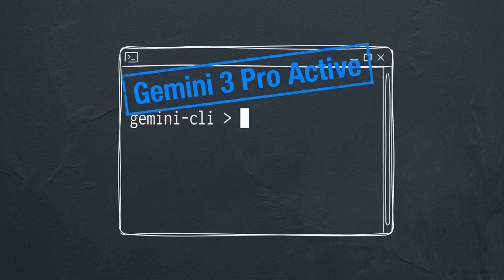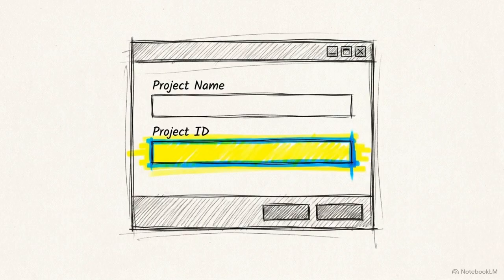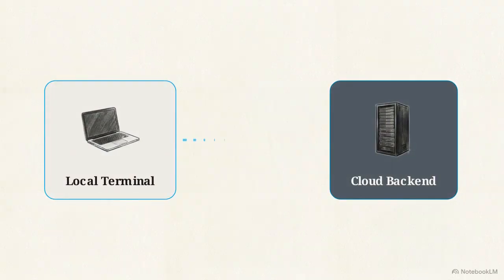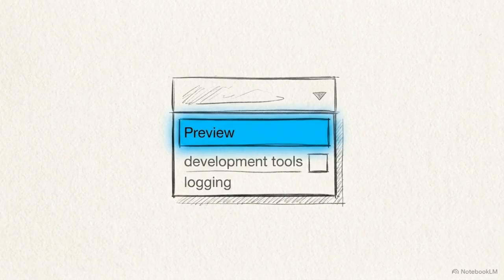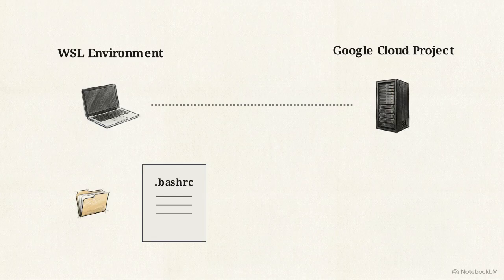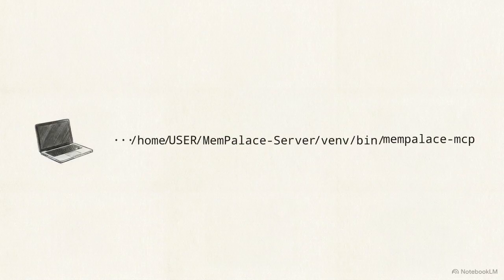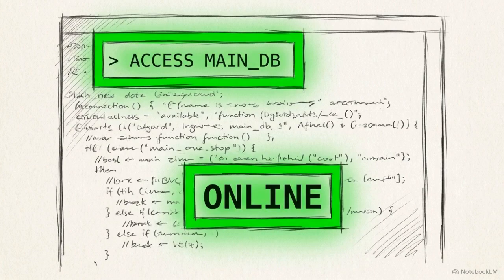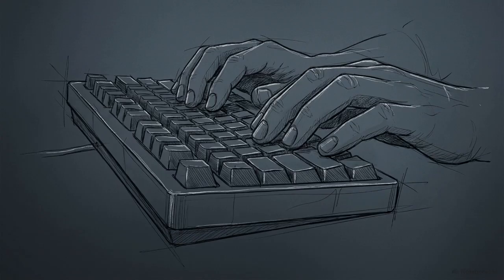Connecting Gemini 3 Pro to Local MemPalace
Stop letting your AI forget your workflows the moment you close a session. This guide walks you through connecting a cloud-based reasoning engine (Gemini 3.1 Pro Preview) directly to a localized permanent memory vault (MemPalace) using the Model Context Protocol (MCP).

By establishing a hybrid cloud-to-edge architecture, you expand the structural reasoning capabilities of the model while maintaining absolute data sovereignty over your private vector archives.

Full step-by-step written guides, configuration blocks, and dependency links are available at Creepybits Lab:

Independent research like this is entirely self-funded. If this protocol saves you hours of troubleshooting, consider fueling the lab assets to keep the servers humming:

Timestamps:
00:00 - The Context Window Bottleneck
00:21 - Hybrid Architecture Overview
00:32 - Technical Prerequisites (WSL & Node.js)
00:54 - Step 1: Building the GCP Project Container
01:17 - Activating the AI Platform API
01:47 - Enabling Gemini 3 Pro Preview Channels
02:29 - Linking WSL Environment to Google Cloud via .bashrc
03:08 - Configuring Gemini CLI Model Mappings
03:20 - Binding the MemPalace MCP Server
03:51 - Setting AI Personas via GEMINI.md
04:00 - Launching, Initializing, and Verification
04:39 - Multi-Agent Automation: Cloud to Local Nodes
04:48 - Fueling the Lab / Independent Research Outro